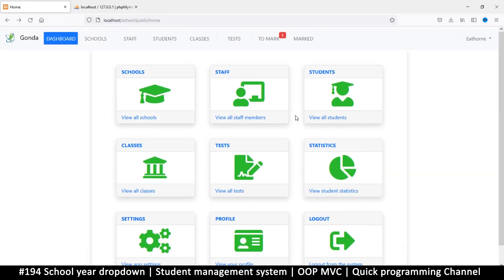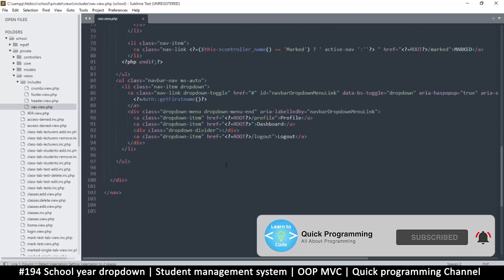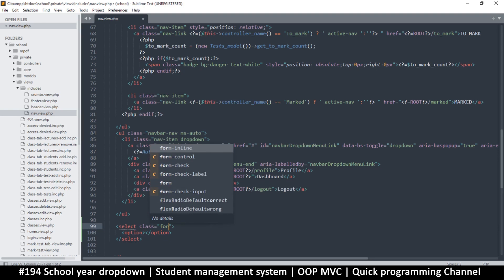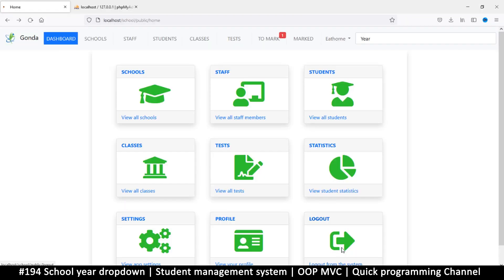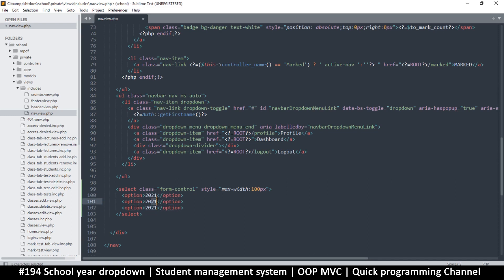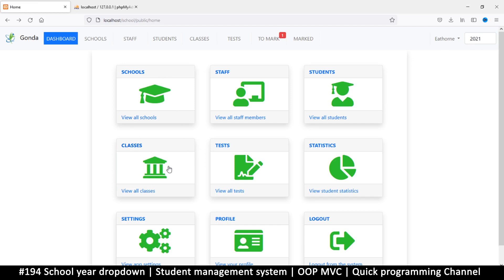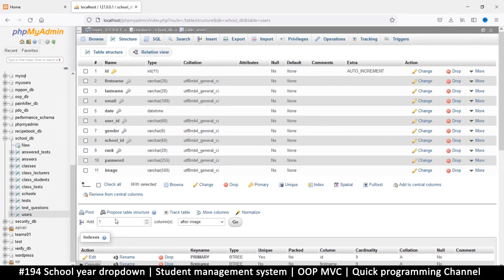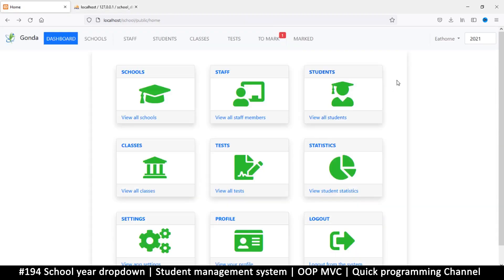#194 School year dropdown | Student management system in PHP | OOP MVC | Quick programming tutorial